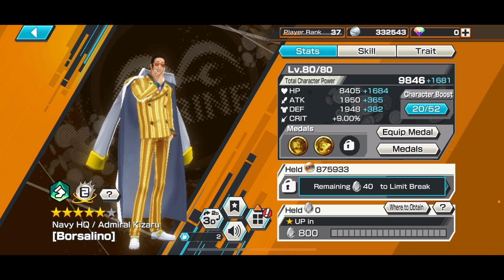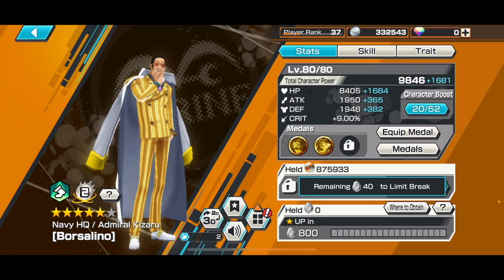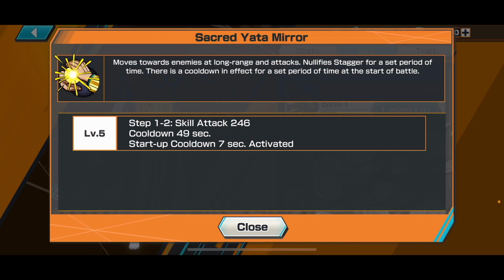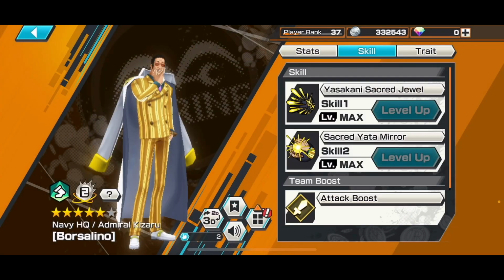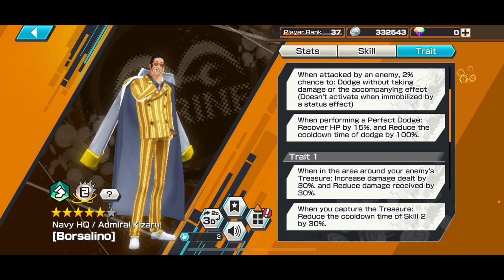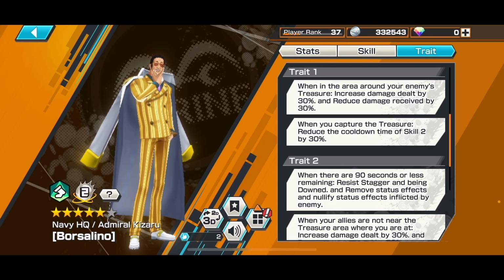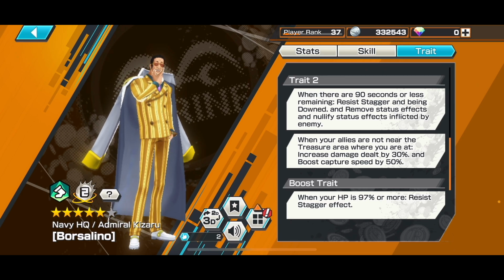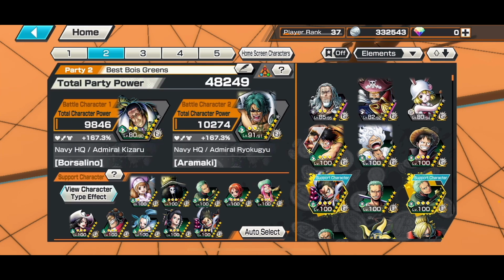OPBR | From ZERO to HERO!! 5* Kizaru [Borsalino] Finishes (matches) in Under Five SECONDS!!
This man definitely got some love from Bandai, he really was zero to hero, this unit was booty buns before his buff and I’m glad he got love. Also I know JD my goat is hyped for this since he’s been waiting for it for a minute. Sadly I don’t see him getting a new unit until Egghead units start to drop but we will see. Let me know your thoughts on him and how I did as well. More Forgotten Unit Showcases to come!

Timestamps:
0:00 Intro + Unit Talk
￼08:42 Match 1 Rougetown Stage
12:29 Match 2 Land of Wano Stage (Night)
16:24 Match 3 Drum Island Stage
20:20 Match 4 Drum Island Stage
24:18 Match 5 Land of Wano Stage (Night)
28:17 Match 6 Sabaody Archipelago Stage